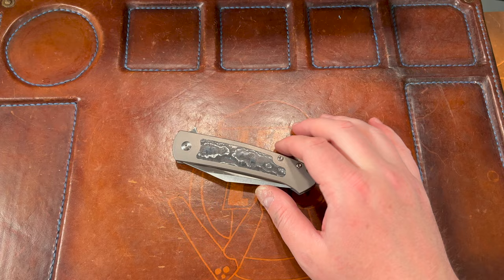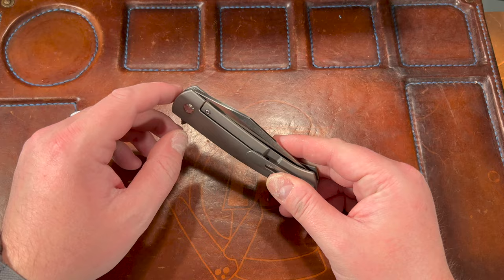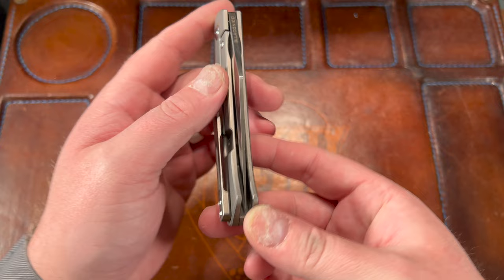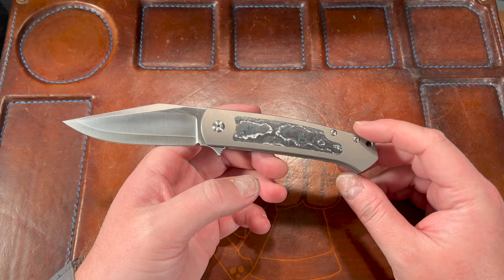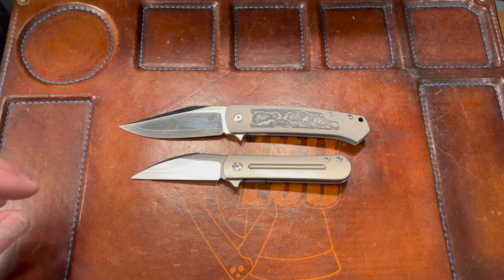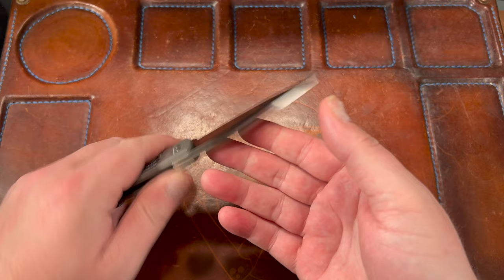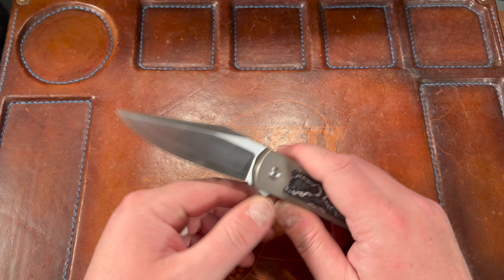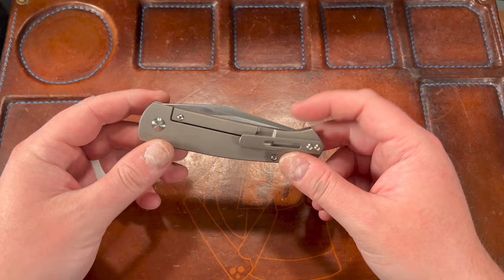MBK Pinscher Full Review